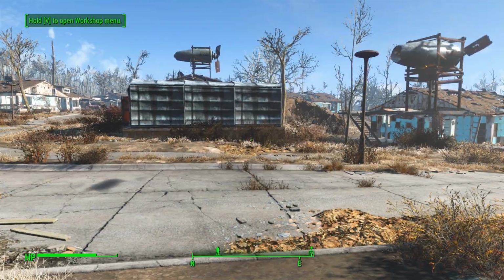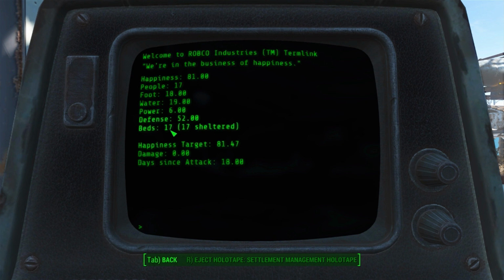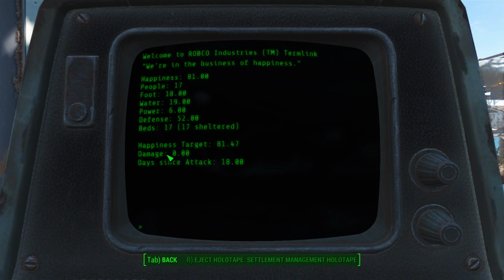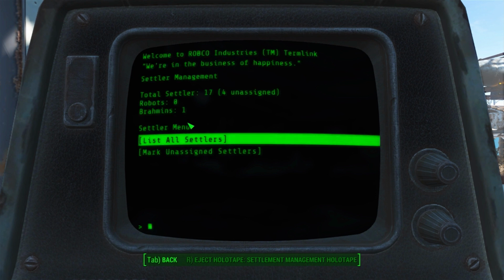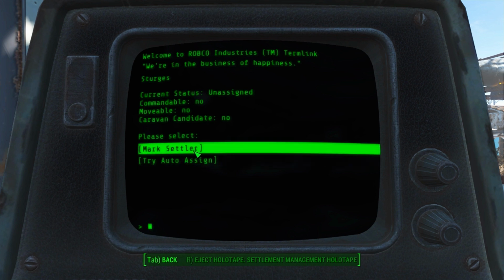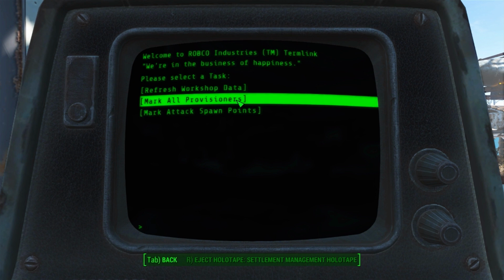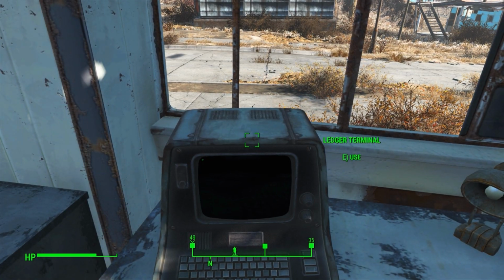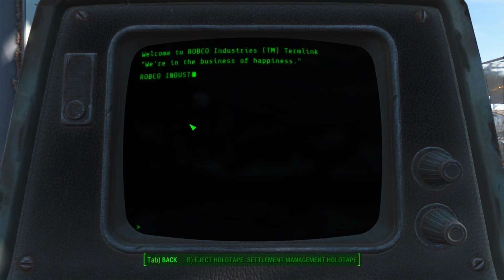Fallout 4 Mods - Settlement Management Software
In this episode I mess around with the Settlement Management Software mod which adds into the game the ability to more easily manage your settlements through computer software.